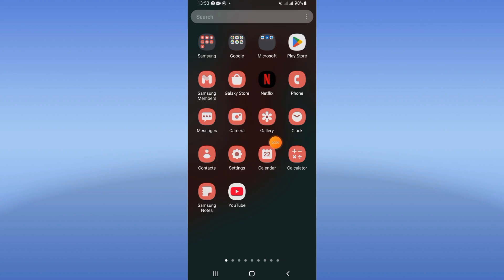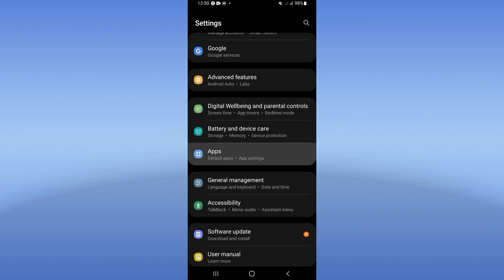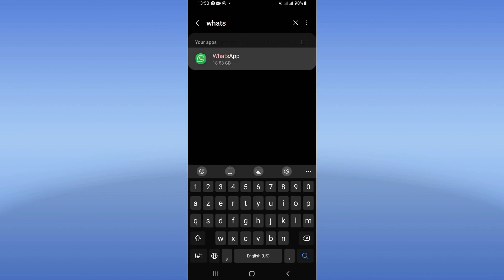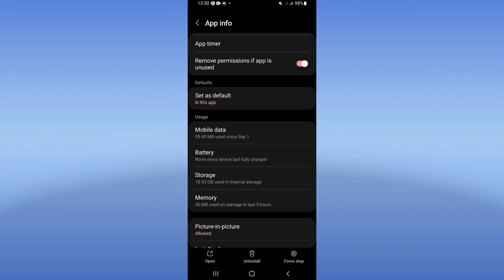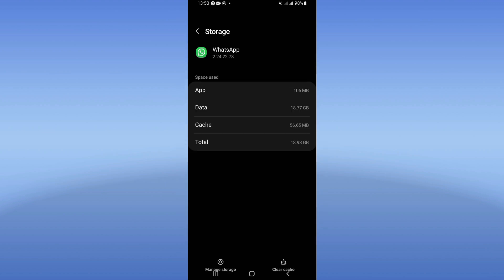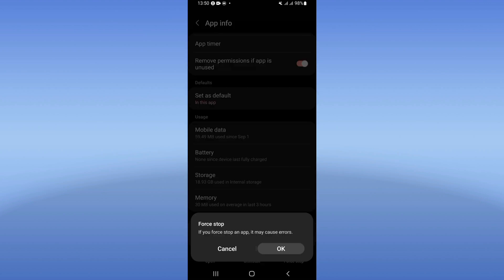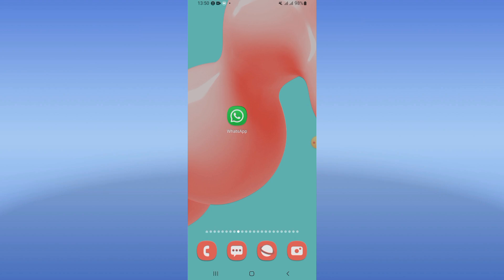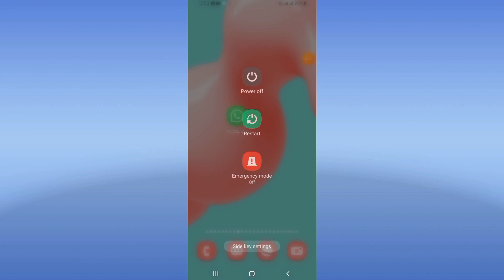How To Fix Dp Quality On Whatsapp App 2024